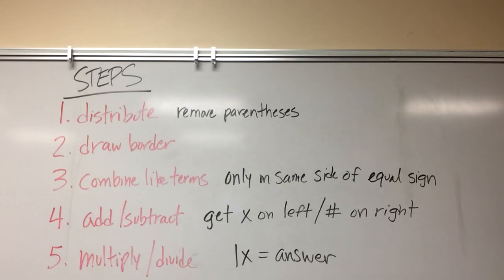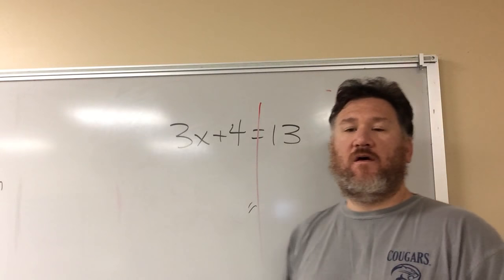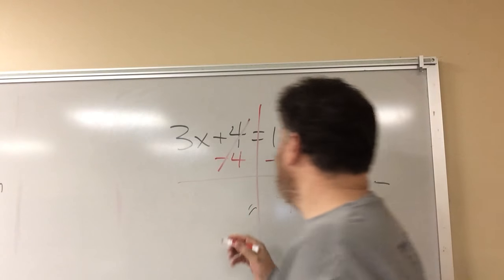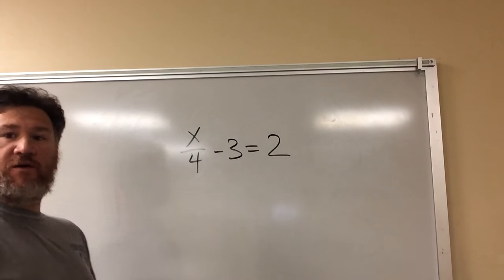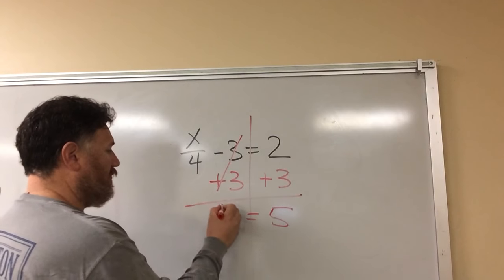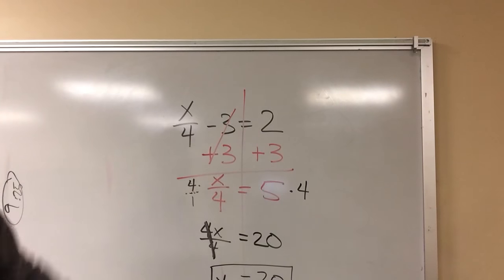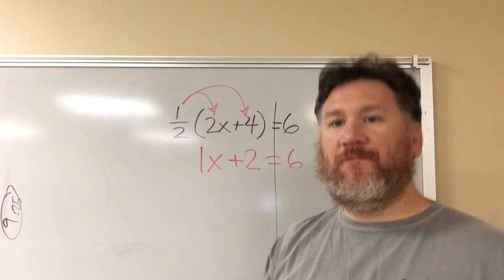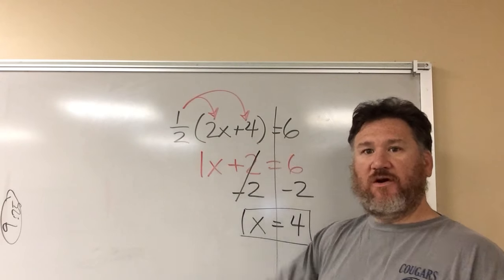Day 6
Solving Equations:  two-step